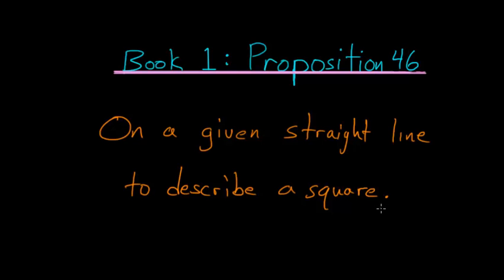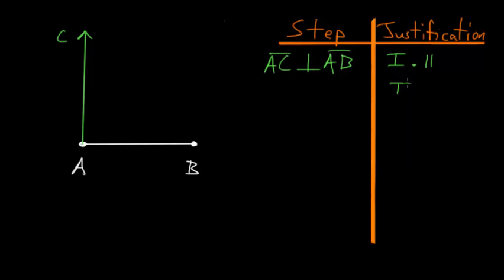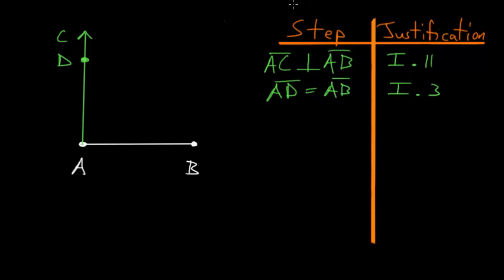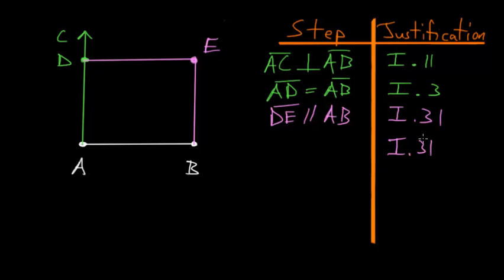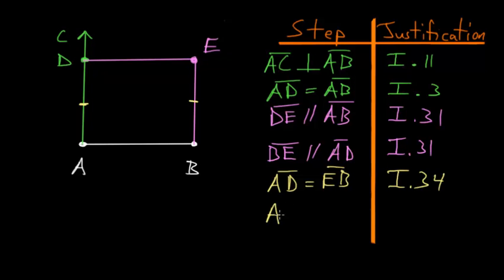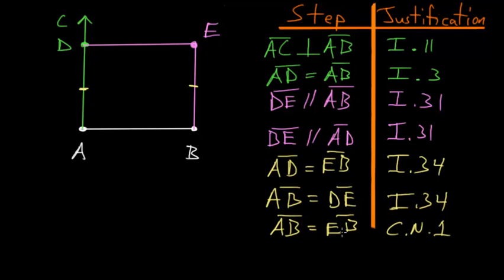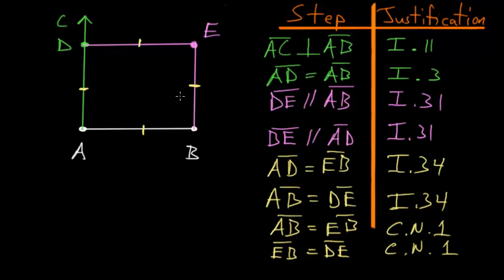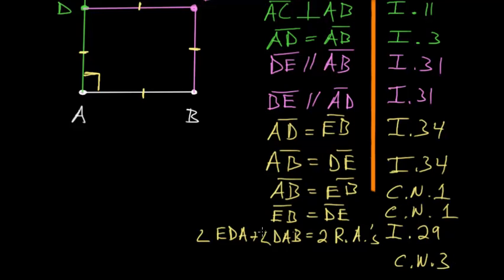Euclid's Elements Book 1: Proposition 46, Constructing a Square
This is the forty sixth proposition in Euclid's first book of The Elements. This construction proof shows how to build a square from a given line segment. A square is defined as a four sided figure having all equal sides and having all of its 4 angles equal to right angles.